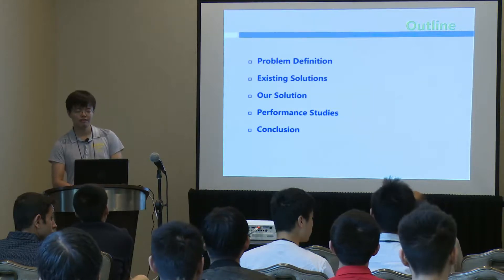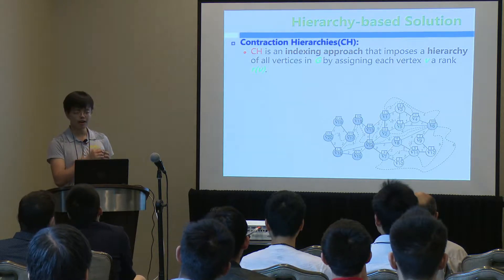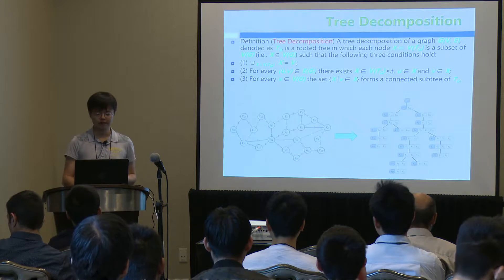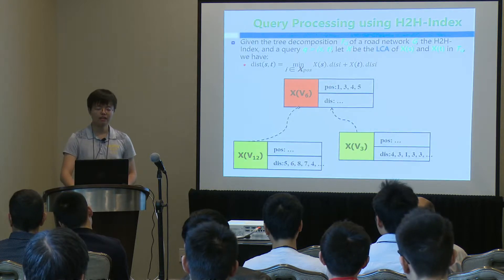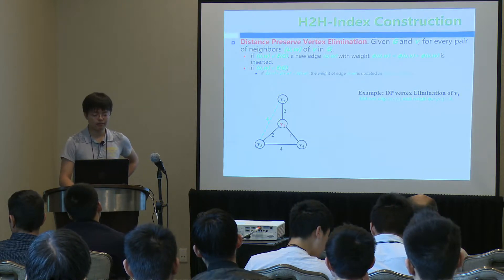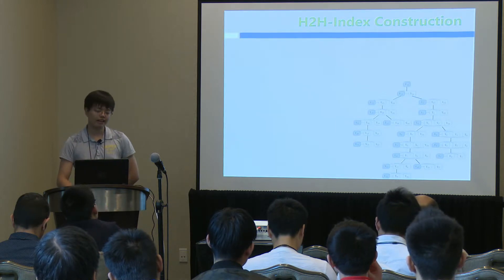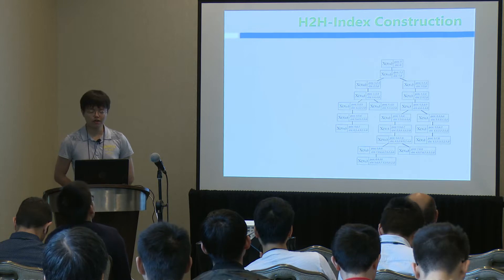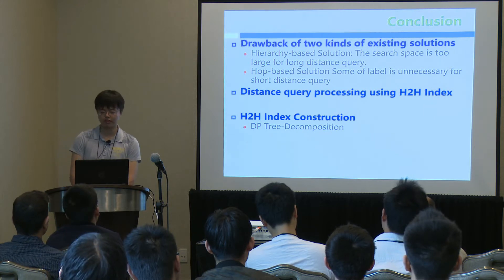When Hierarchy Meets 2-Hop-Labeling: Efficient Shortest Distance Queries on Road Networks